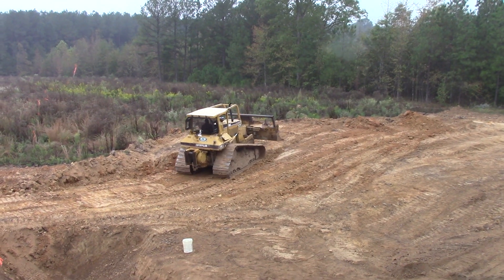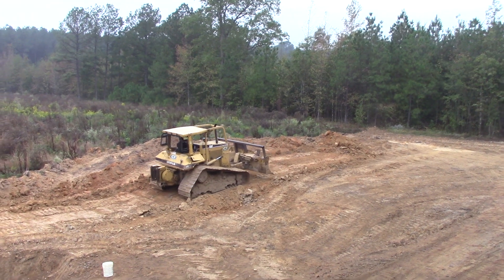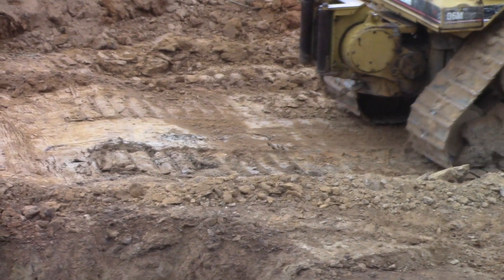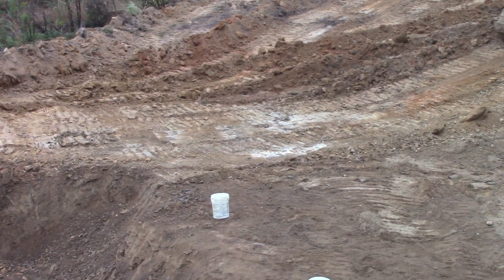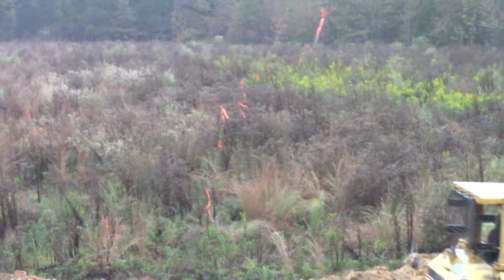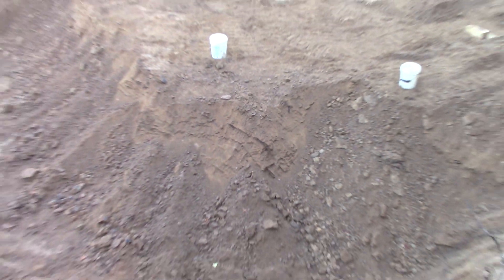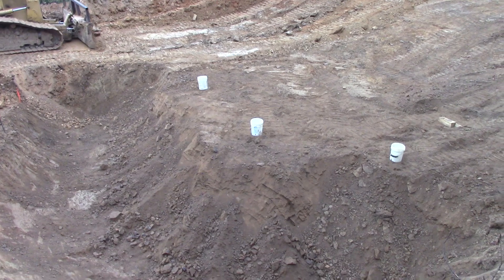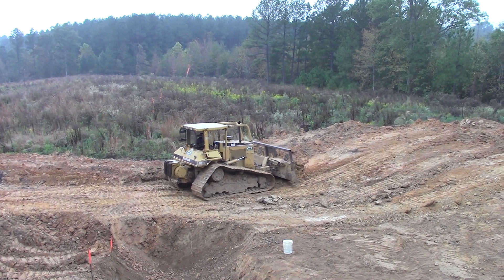The Worthington Diamond Mine Is Located Just Outside Of The Crater Of Diamonds And Is Taking Shape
A bull dozer removes the clay overburden as I discuss this diamond deposit, explain its size, and discuss future plans.